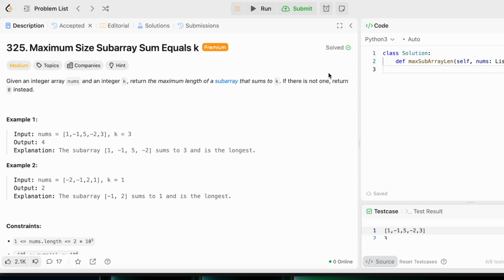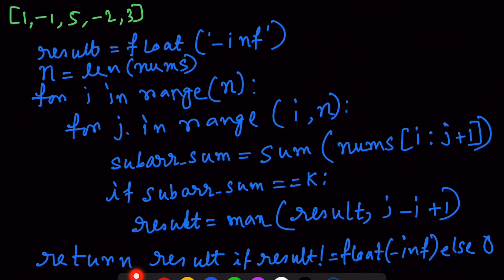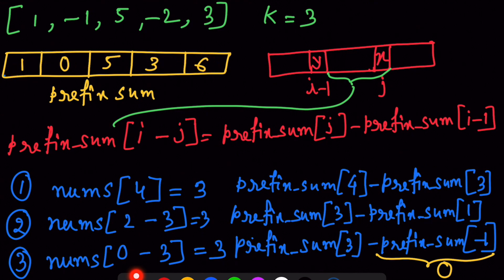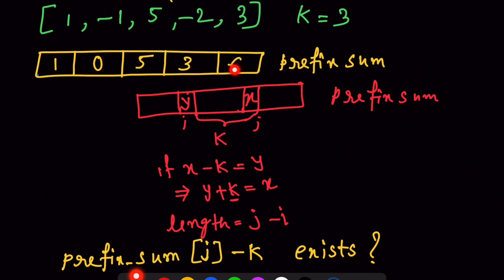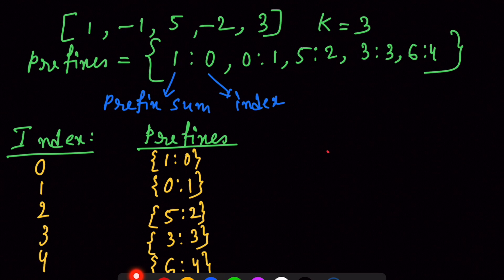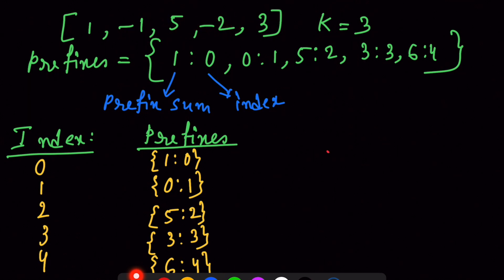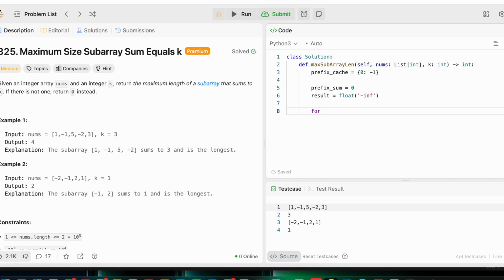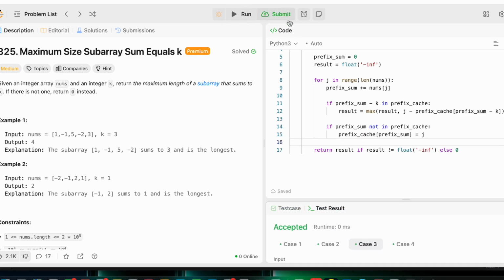Maximum Size SubArray Sum Equals K | Leetcode 325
Given an array of integers nums and an integer k, return the length of the longest subarray that sums to k.

💡 Key Points:
You need to find contiguous subarrays (not just any subset).

Return only the maximum length, not the subarray itself.

Negative numbers are allowed in the array, so prefix sums and hash maps are essential to handle all cases efficiently.